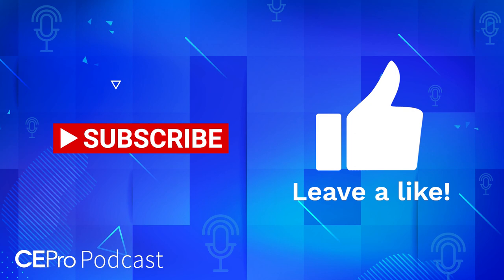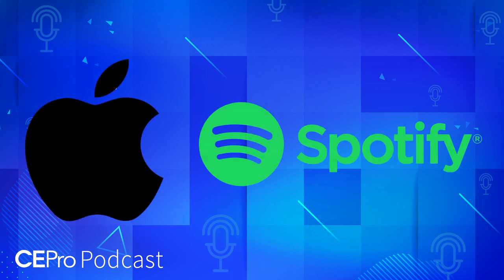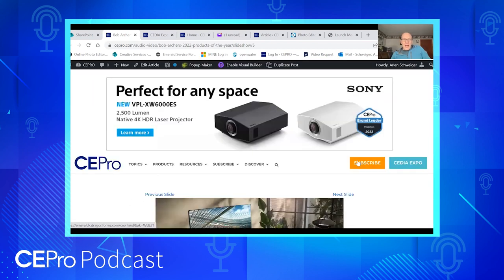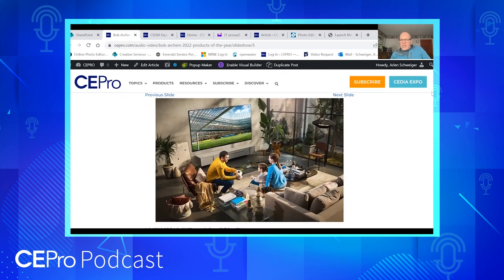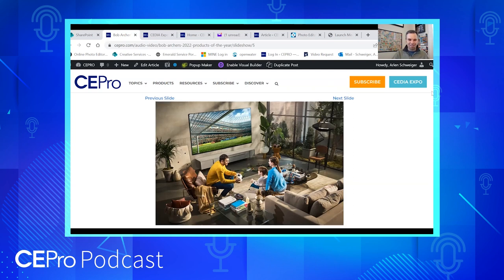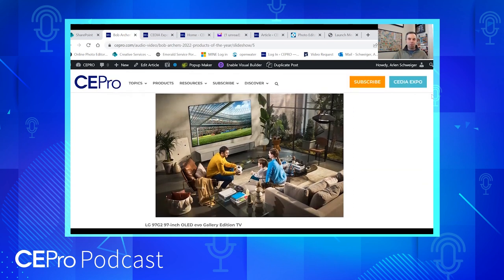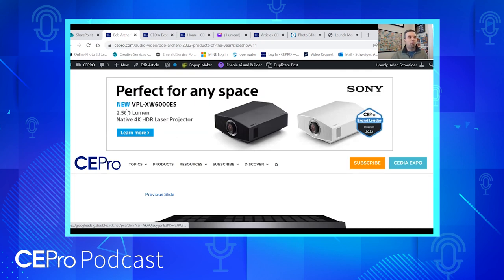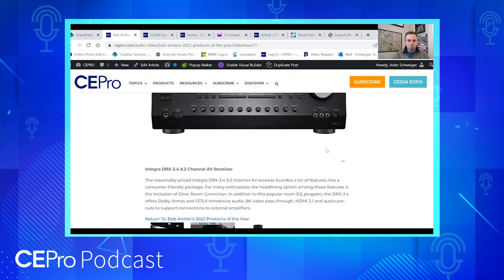CE Pro Podcast #132: Favorite Products of 2022 & Hot Trends for 2023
CE Pro senior editor Robert Archer has been covering the custom electronics industry for 20+ years and never misses a CEDIA Expo. Over the years, Bob has also gone through curriculum from CEDIA and other associations like the Home Acoustics Alliance to further his AV expertise.

So when Bob does his annual top products of the year posts, we know he does not take the selections lightly and brings more than two decades of industry and AV knowledge to his choices. After he posted his favorite products for 2022, we asked Bob if he could join the CE Pro Podcast and share his rationale behind the selections, which represent a multitude of categories to help dealers.

Additionally, Bob, editor-in-chief Jason Knott and executive editor Arlen Schweiger recently pulled together our annual list of suggestions for “5 Hot Technology Opportunities for Integrators” for 2023, which is covered in our January issue State of the Industry section. Keep an eye out for the issue for more in-depth information, but in this podcast episode Bob and Arlen reveal the top five tech trends and offer some reasoning for the forecasted trend.